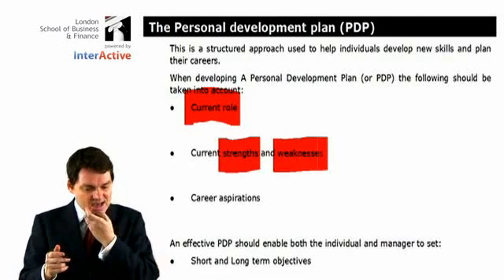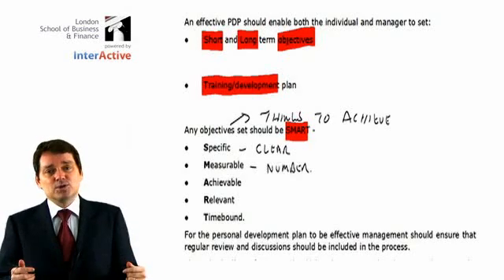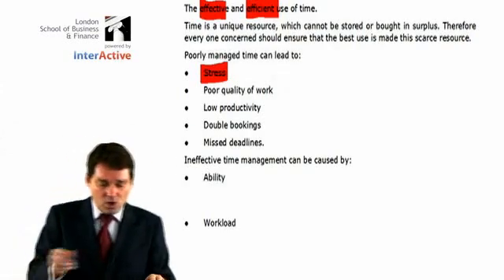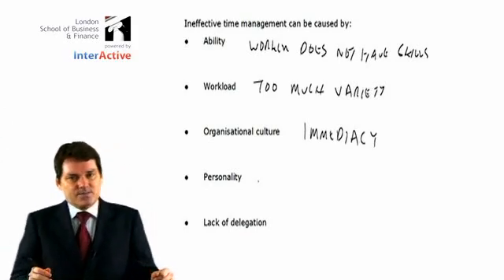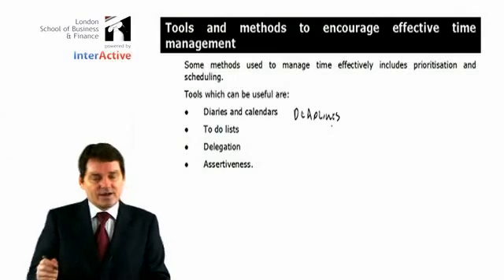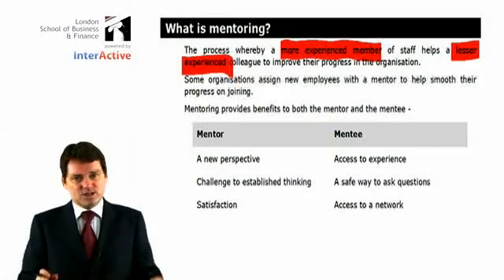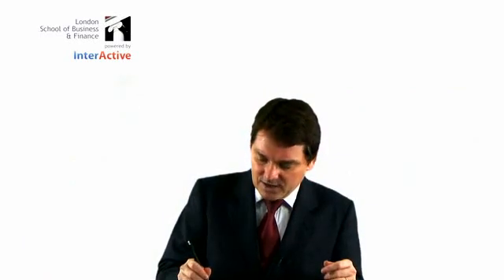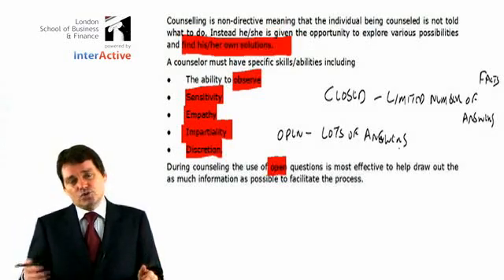Session 3 i Personal Effectiveness Part 2